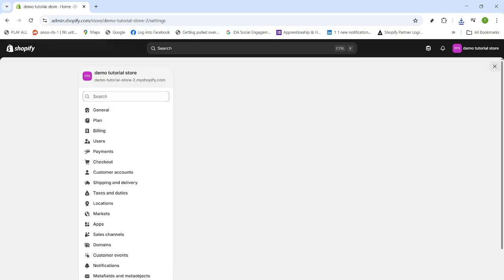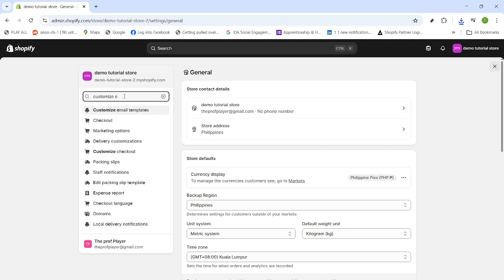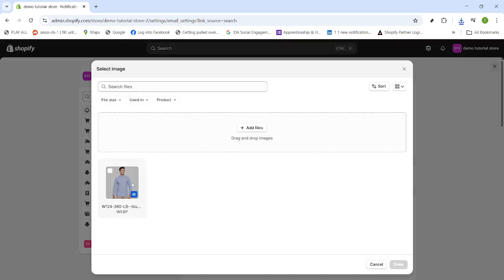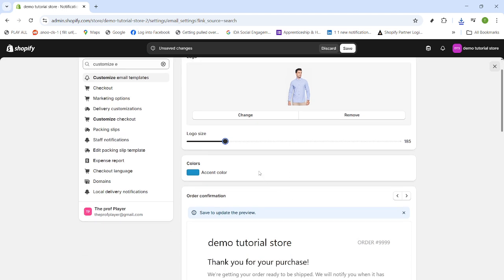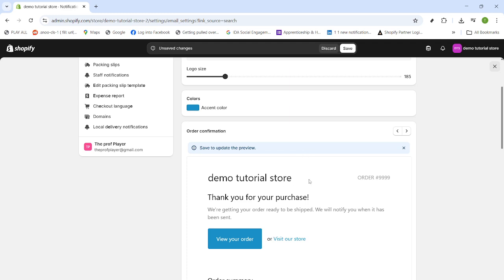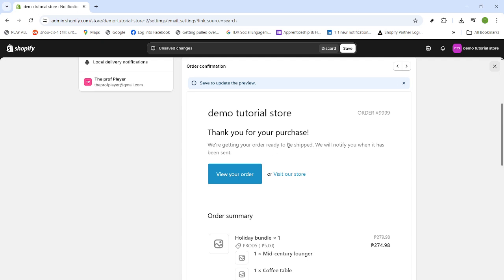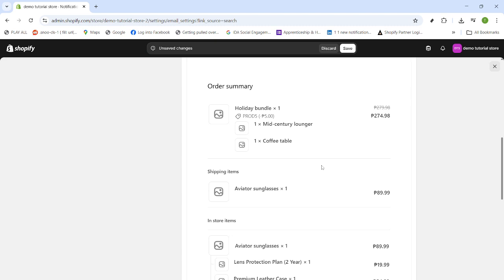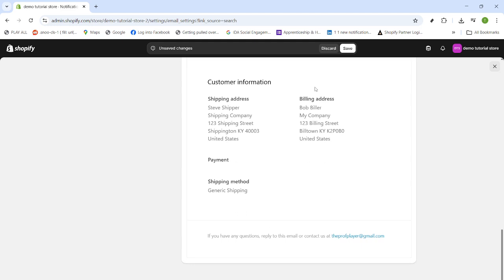How To Customize Shopify Email Template (Easy Guide)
In this video, we discuss brand consistency and how to customize shopify email template layouts for your notifications. We cover order confirmation email design and provide tips for customer communication using the theme editor shopify tools in 2026.

00:00 Intro: Customize Shopify Email Templates
00:21 Accessing Email Settings
00:54 Adding Your Logo
01:26 Customizing Colors
01:51 Preview and Save Changes
02:25 Quick Tips and Review